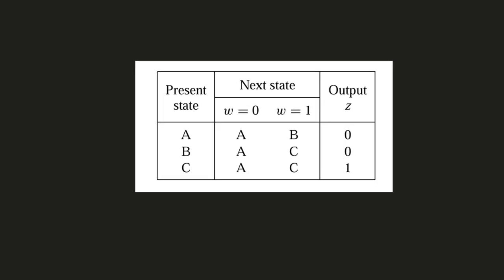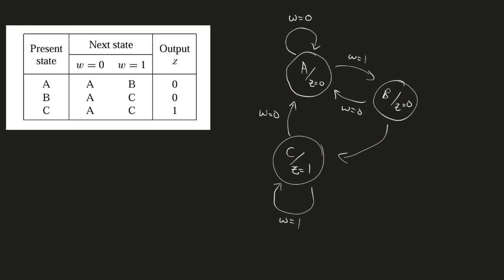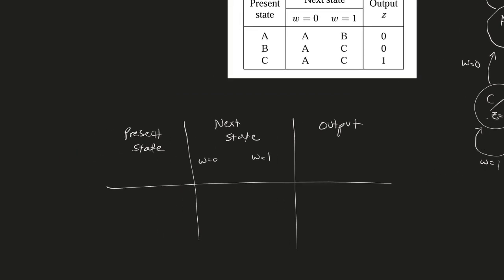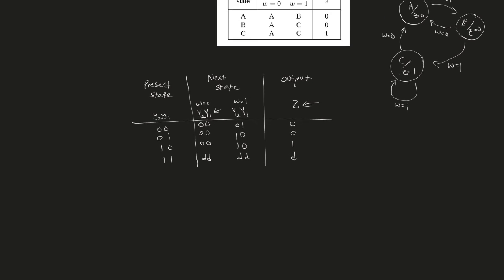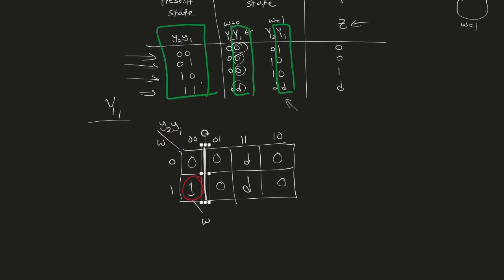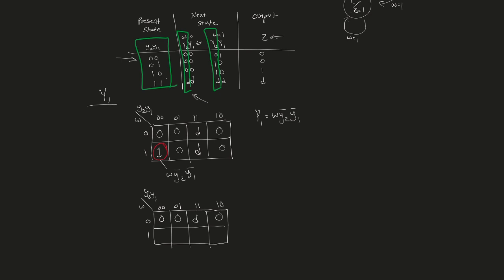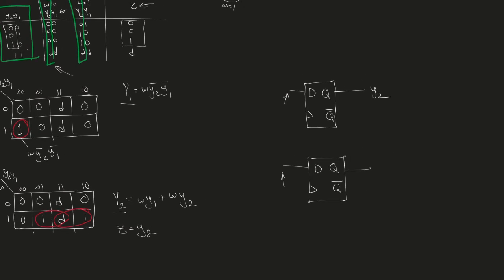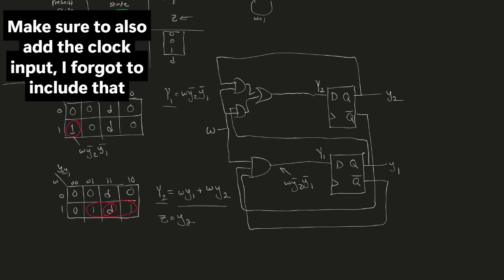Digital Systems - Ex 17 | Making a Circuit using a State Table